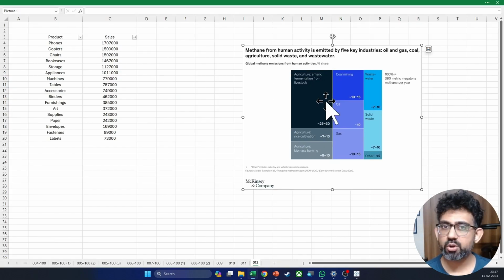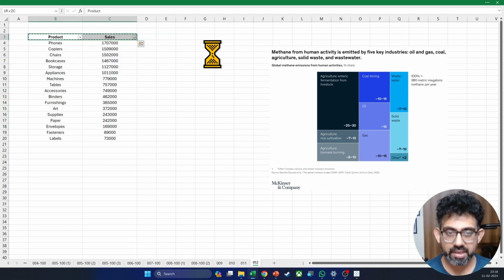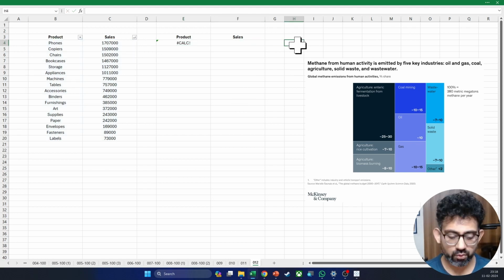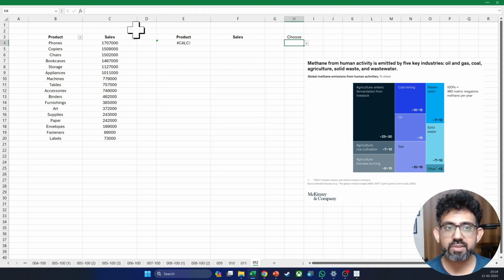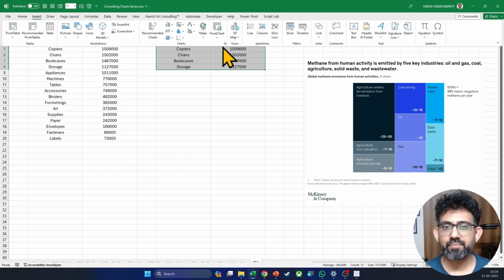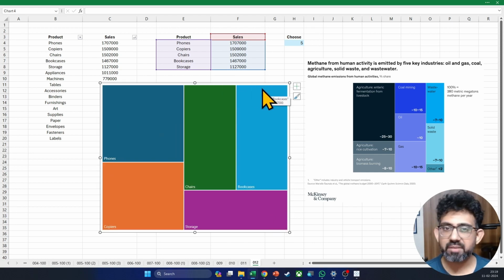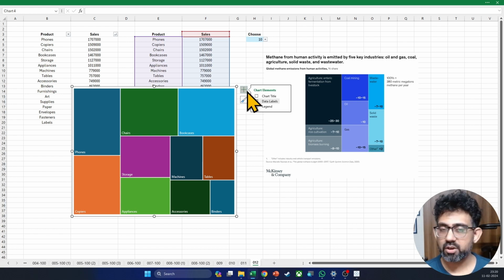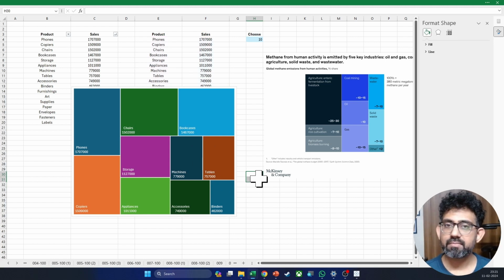012/100: Treemaps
40 Under 40 Analytics